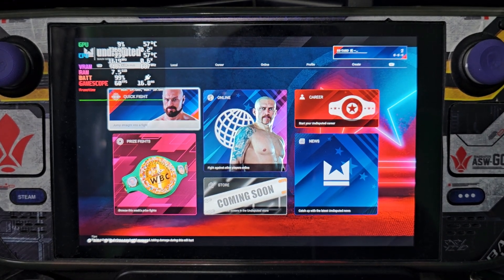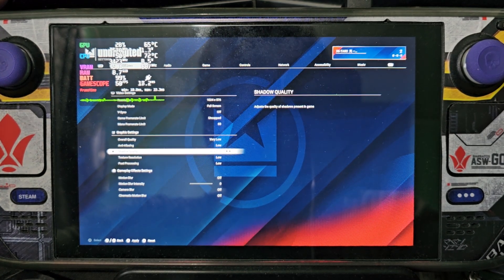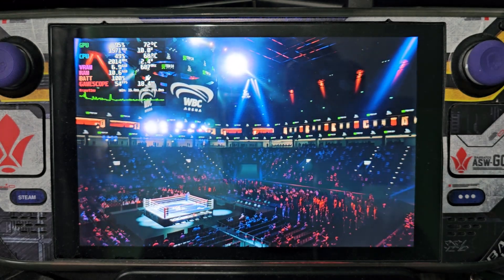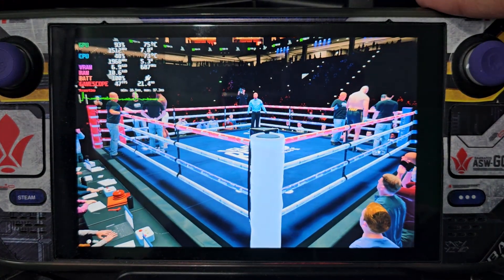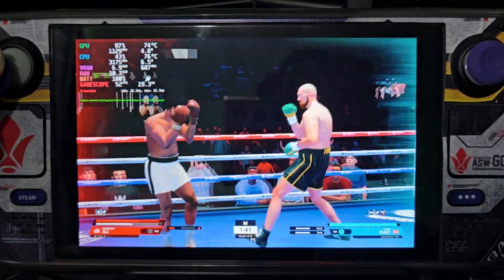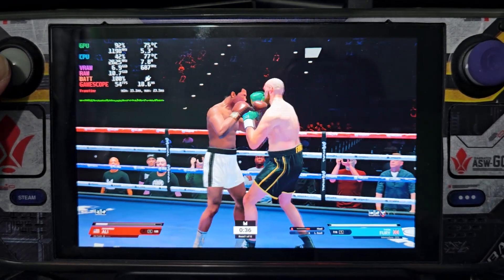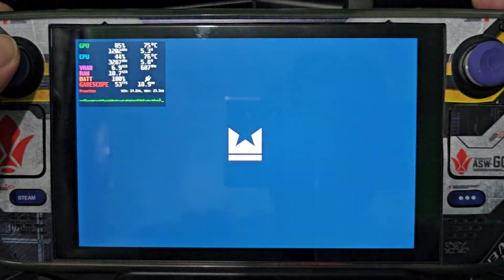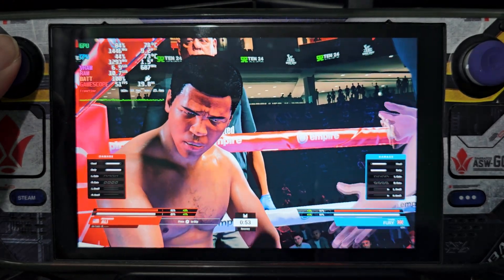Undisputed | Steam Deck LCD | SteamOS 3.5.19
Make Undisputed run at 50-60 FPS on Steam Deck with my settings.

Game: Undisputed
Developer: Steel City Interactive
Publisher: Deep Silver
Platform: Steam Deck LCD
Release Date: Jan. 31, 2023 (Early Access) / Oct. 11, 2024 (Official Release)

Graphics Settings:
• Very Low
• V-Sync OFF
• All Blur OFF
• Crowd Dimensity - 25%

Mods:
• Edited the resolution in the Video Option file to 1280 x 800 to make the game run at native resolution without the black bars.

Steam Deck Mods:
• Cryo Utilities 2.0 Applied
• Undervolt - 50/30/50